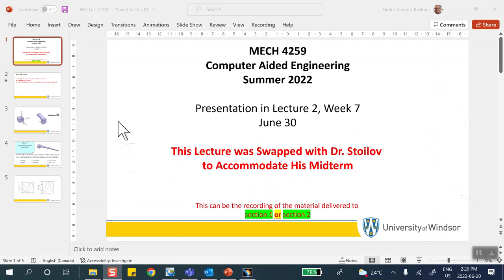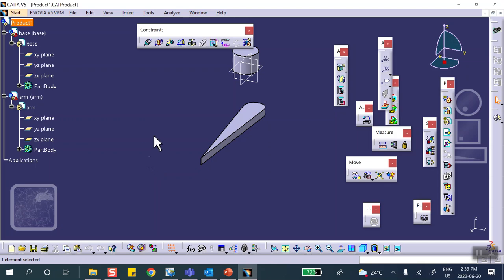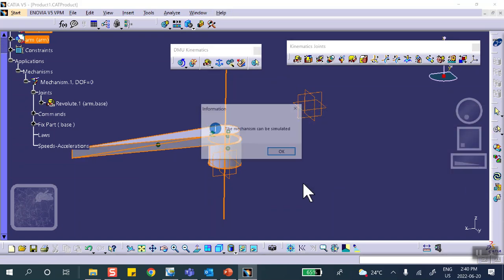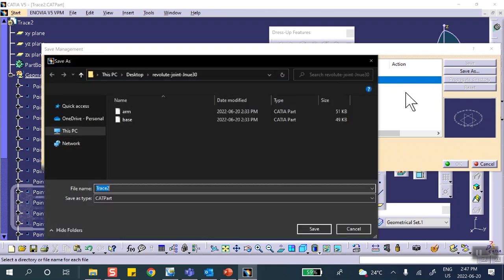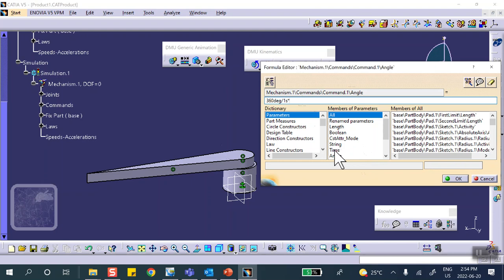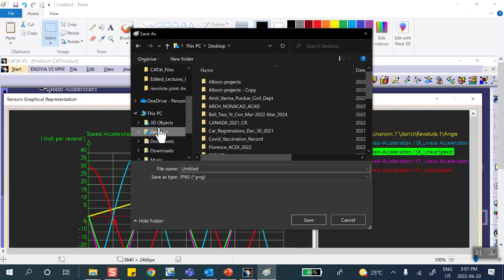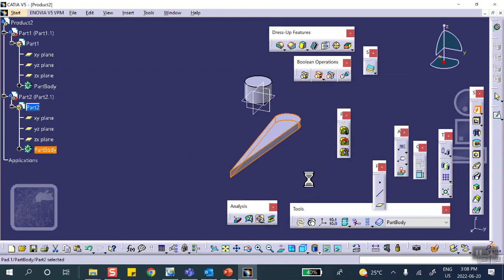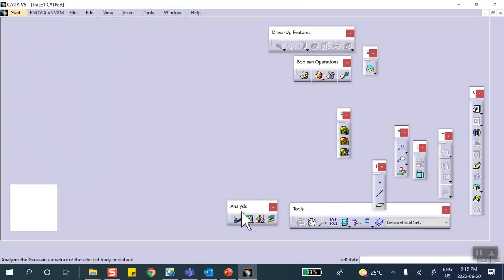W7 Lec 2 S22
Week 7, Lecture 2, Summer 2022
(This is the lecture that was swapped because of the Thermo exam)